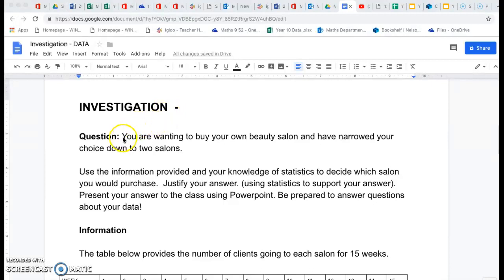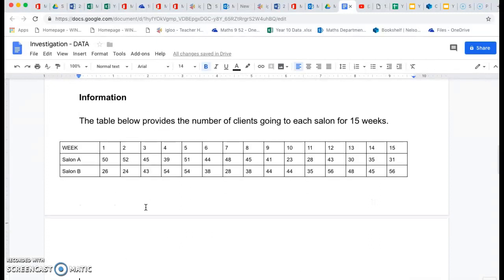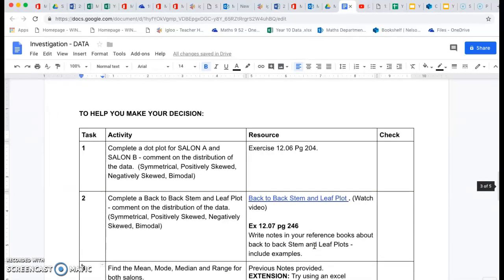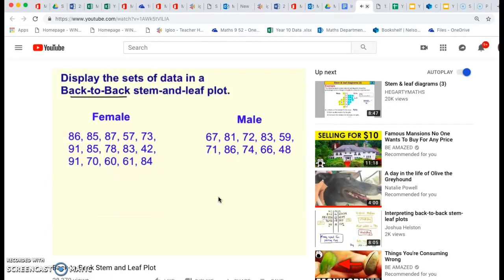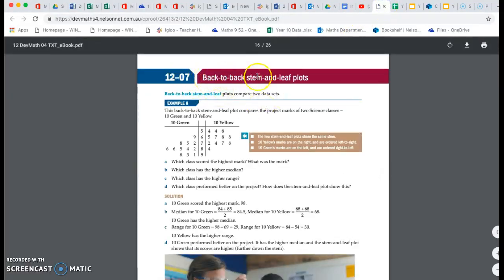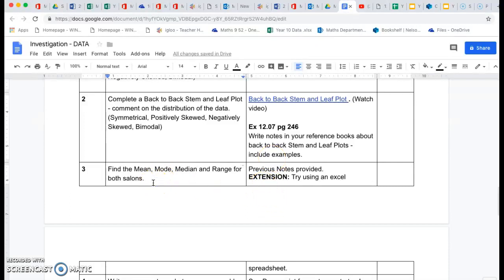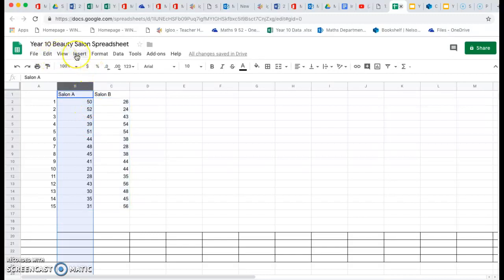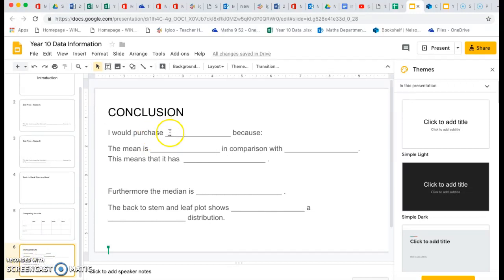Which Salon should I buy?